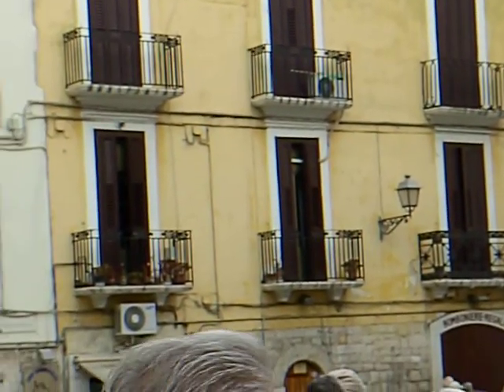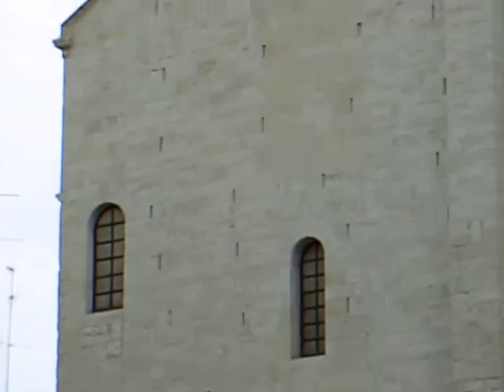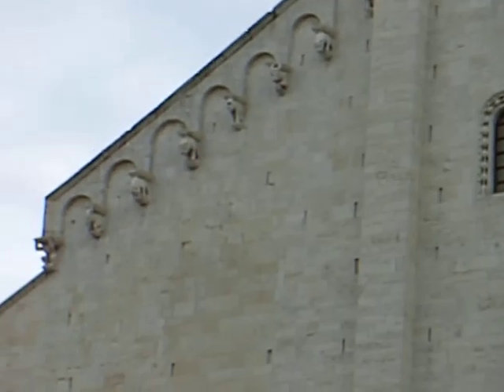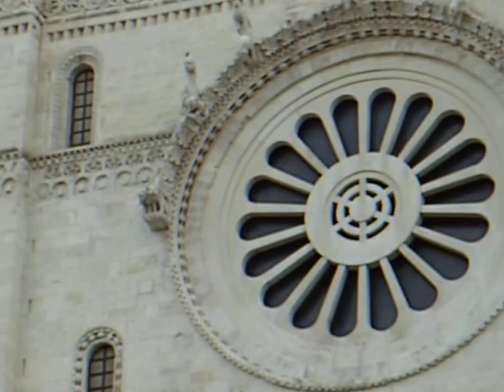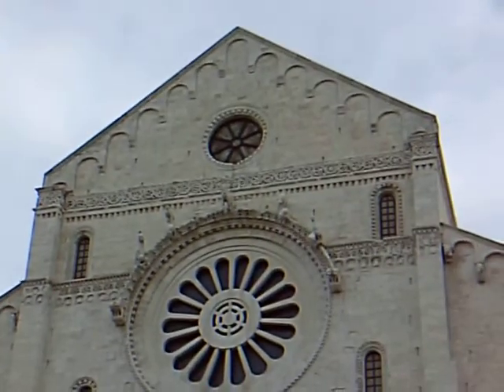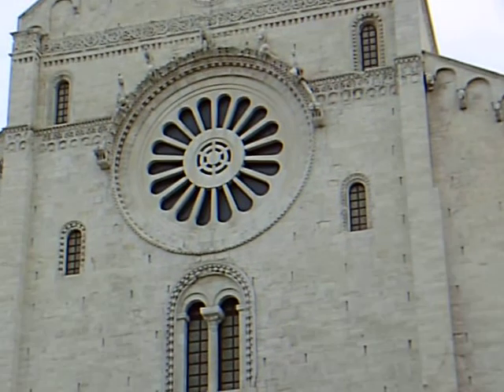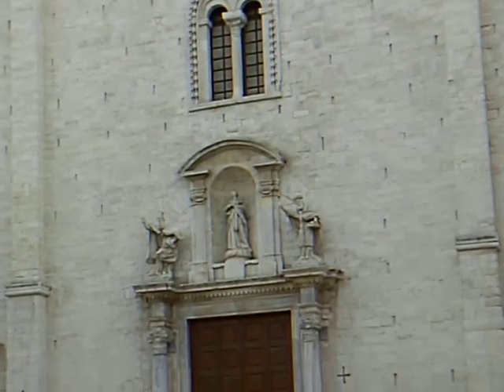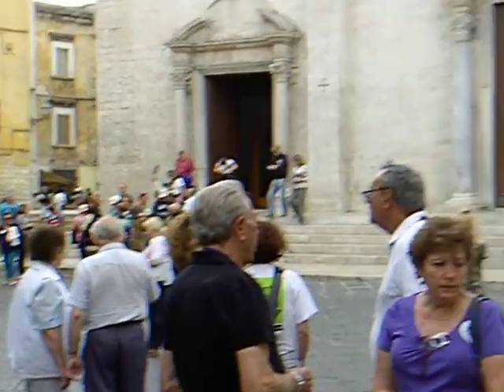16 Century Church of Bari, Italy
The church of Bari and the back streets of the city of Bari